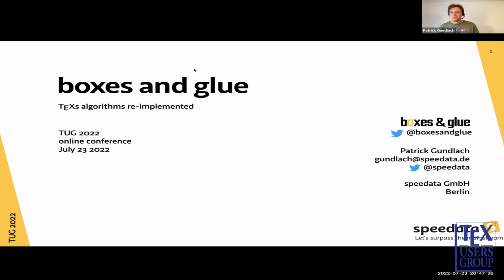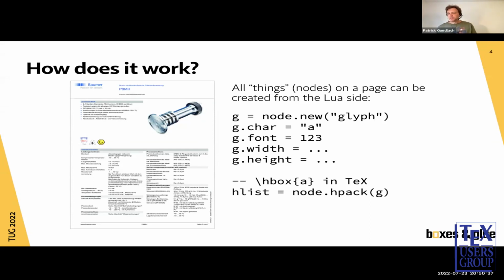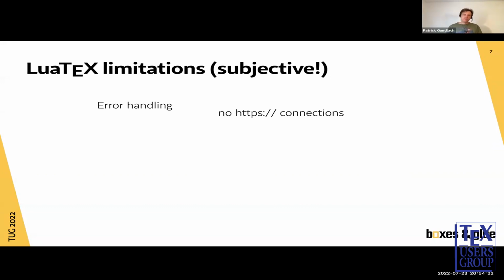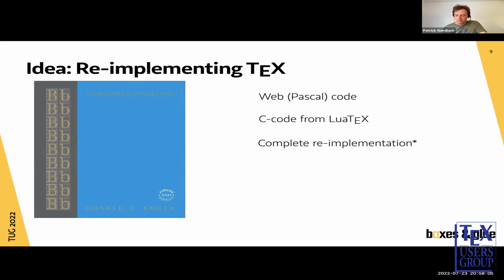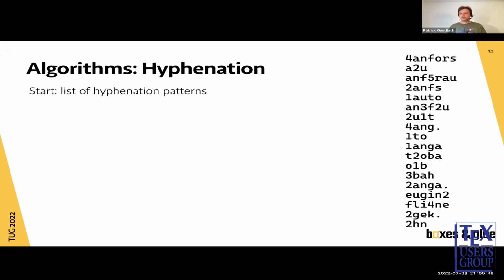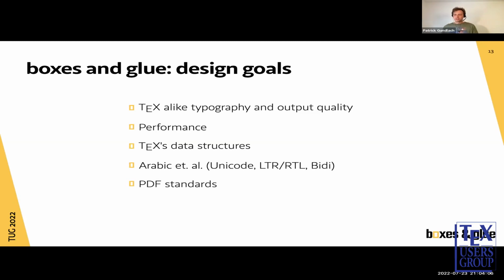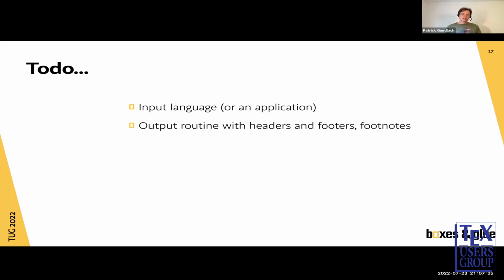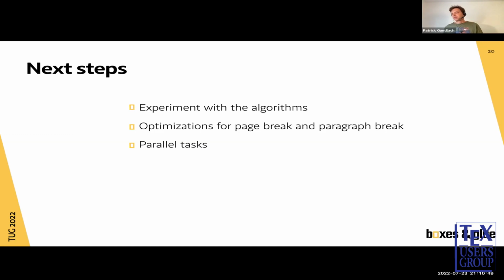TUG 2022 — Patrick Gundlach — Boxes and glue: TeX algorithms reimplemented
*TeX* (and therefore  *LaTeX* ) have enjoyed great popularity over the years as an extremely flexible, versatile, and robust text typesetting system. The flexibility comes not least from the ability to modify the behavior of *TeX* through programming and from Knuth’s foresight in recognizing the individual elements on the page as small, rectangular building blocks that can be combined into larger units and also manipulated (box).

The development of Lua*TeX* made modern applications possible for the first time in the long history of *TeX* via some extensions: The number of characters in fonts is no longer limited to 256. This eliminates crutches like output encoding. Through the integration of HarfBuzz a solid “shaper” is available. This allows OpenType features and complicated writing systems (e.g., Arabic) to be output without any problems. The system can be programmed with Lua instead of the built-in macro language. Due to the clever *PDF* support, almost all *PDF* properties and standards can be supported. I use these extensions for the program ‘speedata Publisher”, which is mainly made for the fully automatic creation of product catalogs and data sheets from *XML* .

Despite all the achievements of *TeX* and Lua*TeX* , there are still serious disadvantages: *TeX* and Lua*TeX* are anything but modular. Changing single areas is especially difficult, because *TeX* is not designed for that. Some things cannot be achieved with Lua*TeX* ’s on-board tools. For example, *HTTPS* requests require an external library. Documents in our catalog area often get their images from image databases that are accessed via *HTTPS* . For other tasks, too, it is better to use an external library than to reinvent the wheel. For example, an *XML* parser or a library for bidirectional text typesetting.  Parallelization of tasks: modern processors usually have several processor cores, which lie idle with *TeX* . Several tasks in *TeX* could be executed in parallel. Paragraphs could be wrapped with different parameters and then the best one selected. Loading font files and preparing them for subsetting in *PDF* does not have to be done sequentially. *TeX* does not provide such facilities. Distributing Lua*TeX* binaries across platforms is difficult due to external dependencies. For single applications you don’t want to ship or require a whole *TeX* Live installation.  The restrictions mentioned have disturbed me considerable. Regarding the output quality of *TeX* , there are hardly comparable alternatives– especially not in the opensource area. Therefore, there seemed no alternative left but to re-implement *TeX* in a “modern” programming language. Some years ago there was already such an attempt (*NTS* ), but it failed. After long pondering, respectively to meet my requirements for a text typesetting system for catalogs and datasheets, I came to the conclusion that I “only” take over the algorithms and the logic of *TeX* , but not the input language.

*Boxes and glue*
“Boxes and glue” is a library written in the Go programming language.  The name is based on the model of *TeX* with the stretchable spaces between the rectangular units. The development of boxes and glue is quite advanced and includes among other things: *TeX* ’s smallest units (node) with ways to nest them inside each other (vbox, hbox). *TeX* ’s paragraph breaking algorithm. The pattern-based hyphenation. The inclusion of TrueType and OpenType fonts and *PNG*, *JPEG*, and *PDF* images. Text shaping with HarfBuzz. Besides these basic parts, there is yet another library that builds on *boxesandglue*. It offers: Reading *XML* files Interpretation of *HTML* and *CSS* grouping of font files into families with easy font selection Handling of colors of all kinds (*RGB*, *CMYK*, spot colors) Tagged *PDF* The application programming interface (*API*) is not yet fixed. The development of boxes and glue is being carried out in parallel with the further development of the *speedata Publisher* and the requirements here largely determine the programming interface of *boxesandglue* .  Since it is a library, there is no fixed input language as with *TeX*. In this respect also, *boxesandglue* is also yet suitable for and (end) user.